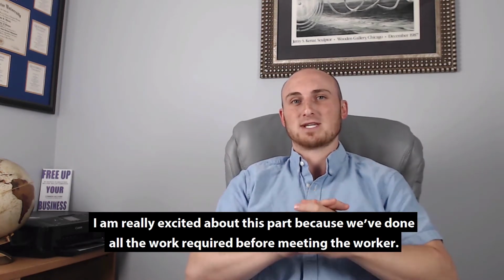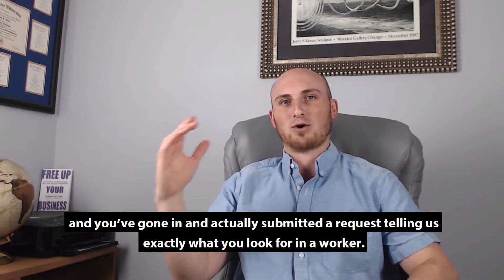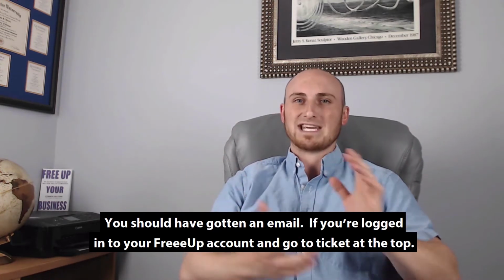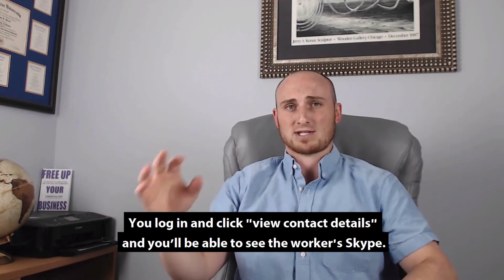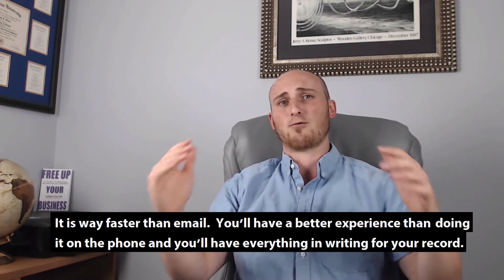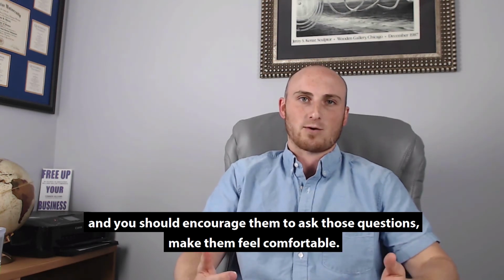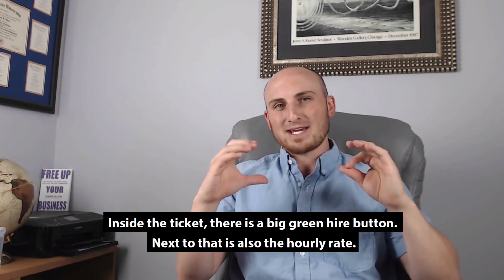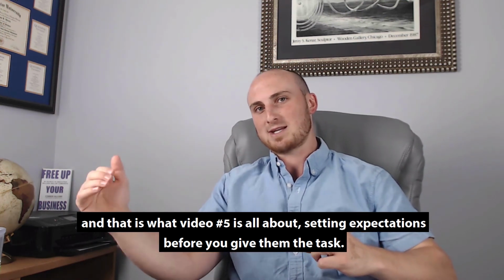How to Hire a Freelancer Part 4 | Interview the Freelancer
In this video, you will learn how to interview the freelancer or virtual assistant that you've been introduced to so that you can start to take tasks off your plate.

If you've watched the first 3 videos, you've made it to the point where you've chosen the first task to outsource, you've identified your perfect freelancer, and you've submitted a request for that freelancer through the FreeUp platform.

In this 4th part of the video series, Nathan Hirsch, former CEO of FreeUp, will walk you through the questions that you should be asking when interviewing each freelancer. The questions will make sure that you don't hire someone that isn't the right fit because no one wants the hassle of having to interview and hire again.

Your homework for video #4 is to log into your FreeUp account and HIRE the freelancer that you feel is the best fit for your project. You'll need a freelancer to be hired as you head into video #5.

Use these free templates:
1) 6 Essential Freelancer Interview Questions

3) Setting Up a One Time Project with a Freelancer